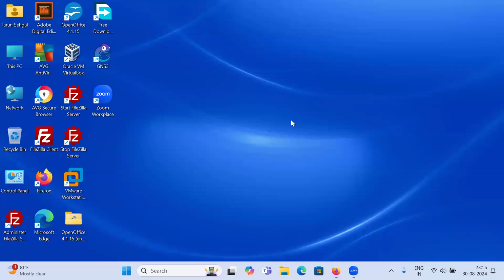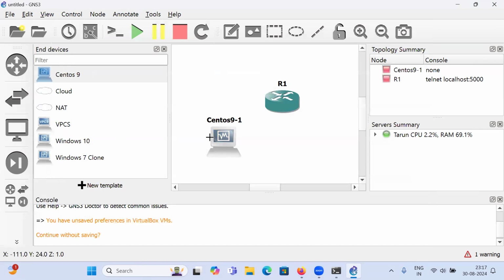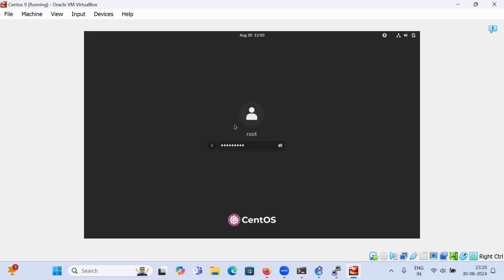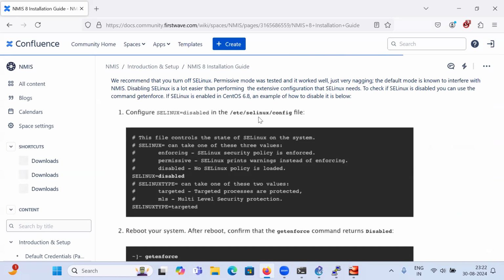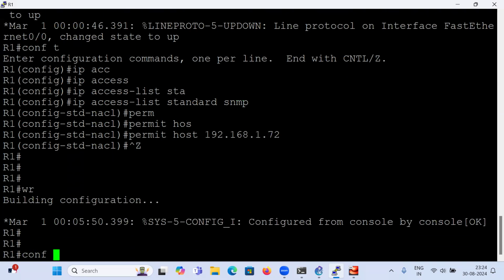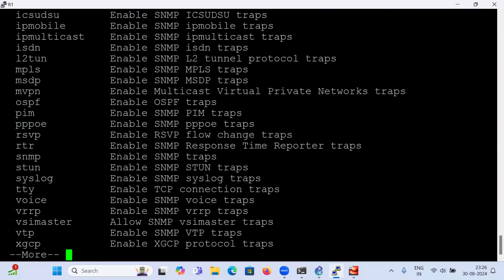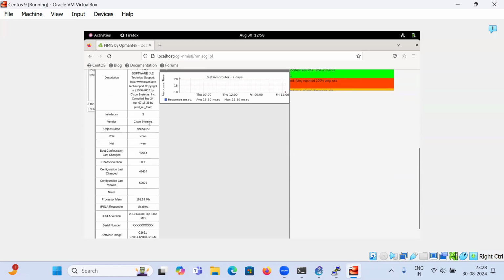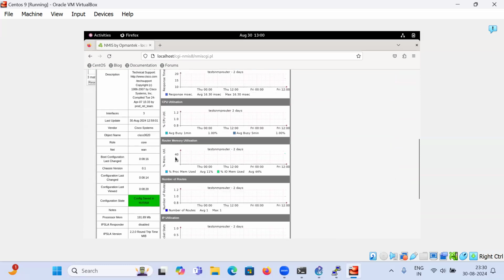Configuring SNMPv2 on a Cisco Router with GNS3 and NMIS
In this detailed tutorial, we will walk you through the process of configuring SNMP (Simple Network Management Protocol) on a Cisco 2691 router using GNS3. You'll learn how to set up a network monitoring system (NMS) to monitor your router in real-time. This video provides a comprehensive overview of the necessary steps, from adding virtual machines to configuring SNMP settings, ensuring you have everything you need to successfully manage your network devices.

Timestamps
00:02 - 00:04 Introduction to SNMP configuration
00:04 - 00:11 Opening GNS3 and existing topology
00:30 - 00:35 Setting up the Cisco 2691 router
01:00 - 01:04 Adding virtual machines in GNS3
02:13 - 02:18 Starting the router and checking SNMP
03:04 - 03:10 Configuring IP address on the router
05:05 - 05:08 Installing NMS software
09:01 - 09:04 Configuring SNMP community string
10:02 - 10:07 Starting SNMP service on router
11:20 - 11:23 Adding SNMP device to NMS
14:04 - 14:08 Monitoring router performance with NMS
15:03 - 15:08 Conclusion and final thoughts